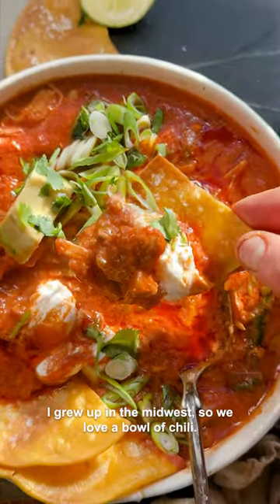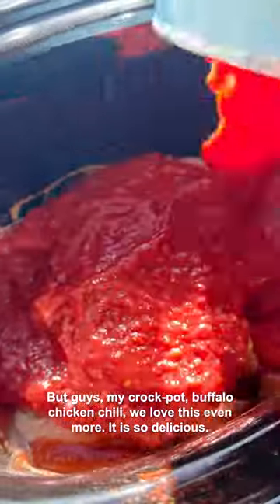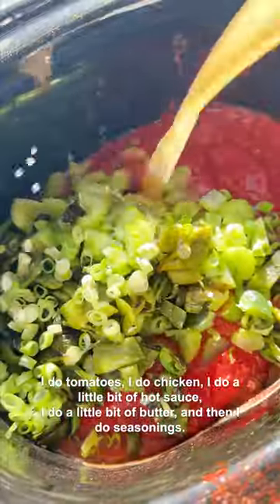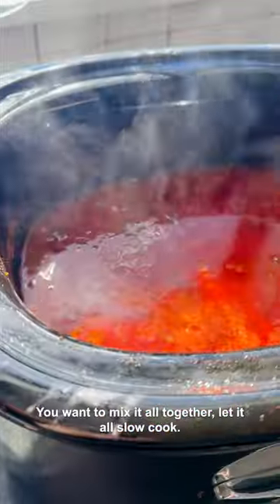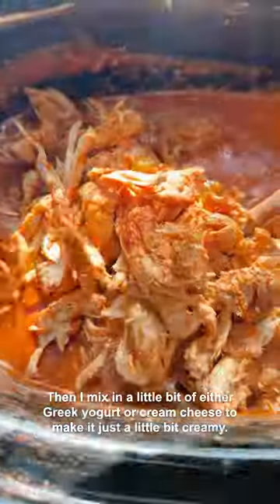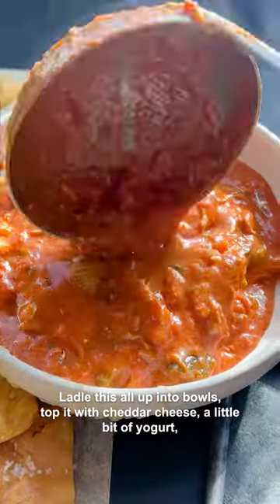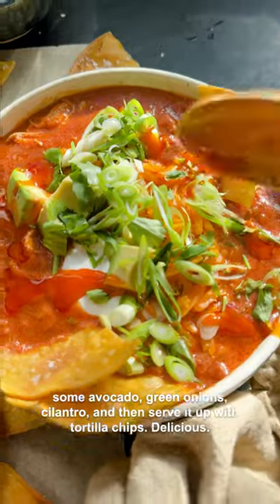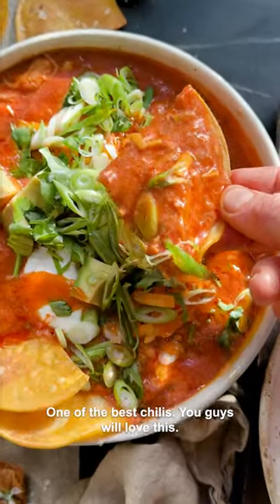Crockpot Buffalo Chicken Chili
This simple Crockpot Buffalo Chicken Chili is perfect for game day, family dinners, and all the nights in between. Made with tomatoes, spices, hot sauce, poblano peppers, and shredded chicken. It’s spicy, creamy, and so delicious. Top each bowl of chili with plenty of cheddar cheese, fresh cilantro, and avocado. We love to add tortilla chips on the side. Delicious!